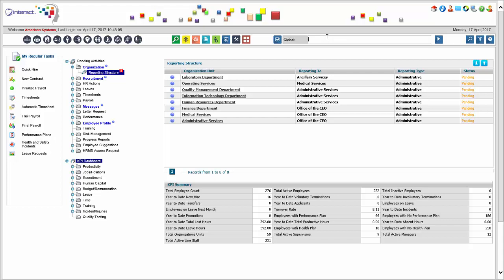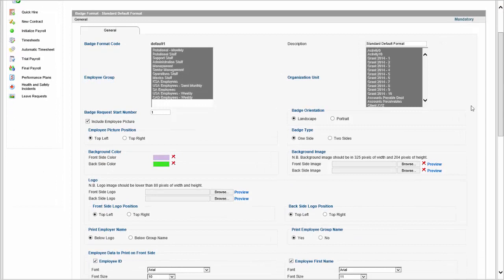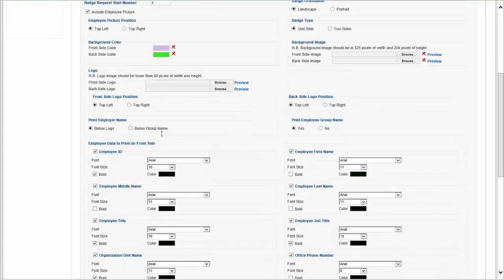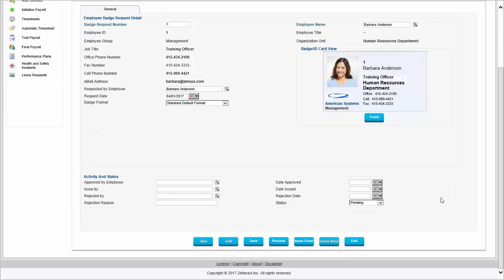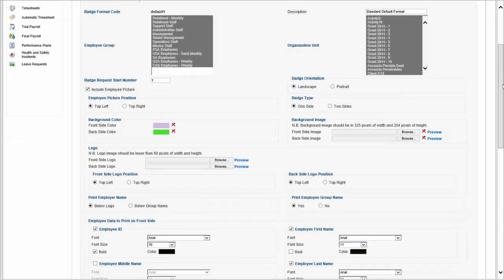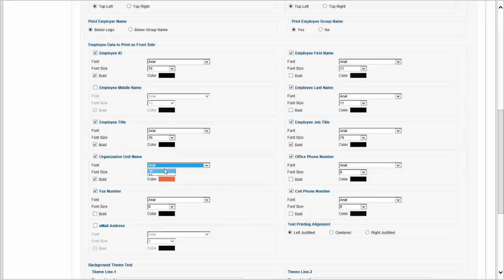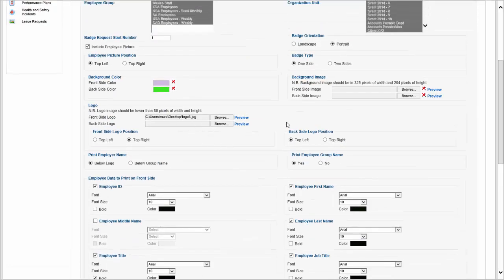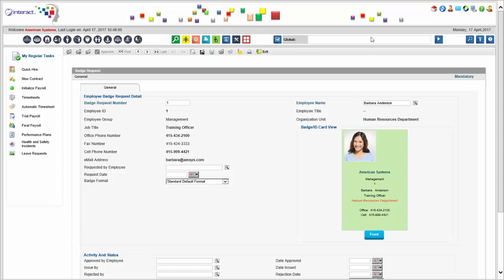Video 7 - Interact HRMS - Badge Request Management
With Interact HRMS already providing comprehensive Onboarding solutions as well as Time Attendance and Access Control solutions, Employee Badge Printing users can now also leverage a powerful module that connects the two processes.  Once an Employee has been hired and the Onboarding process has started, you will be able to automatically issue badges straight from the application without having to use another software to drive your badge printer.  You will be able to design the layout of your badges, determine what data you would like to display on the employee badge, including employee picture, name, ID, title, office location, phone, fax, company name, company logo, hire date and much more.
Different badge design formats can be created to support different requirements based on company, location or employee group.  Direct integration with a badge printer is supported so there is no need for importing, exporting or any other data-entry.
Badges which are printed on the appropriate Proximity, Mifare or HID cards can immediately be activated using the Time, Attendance and Access Control application which will enable you to define access rights for employees in different buildings and straight away activate the access at all appropriate access control devices with a single update, regardless of how many devices are deployed.